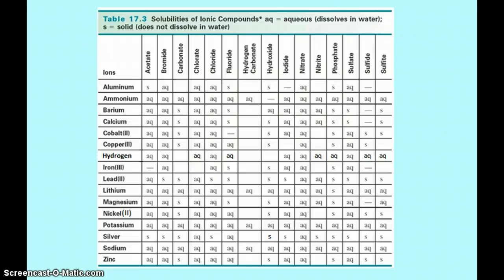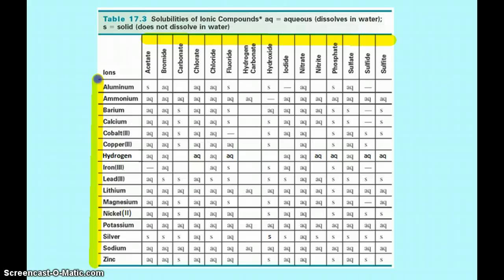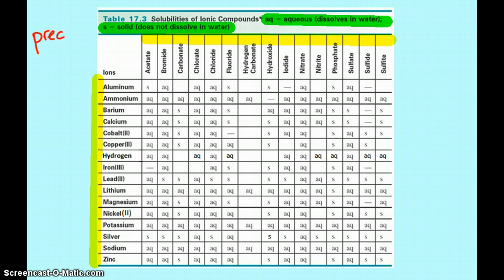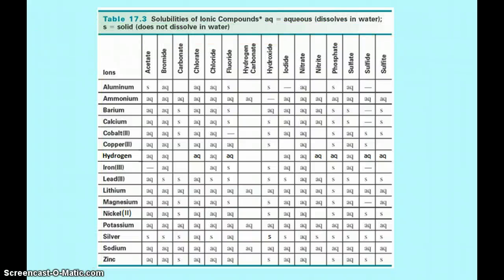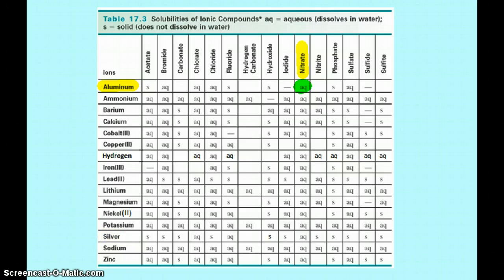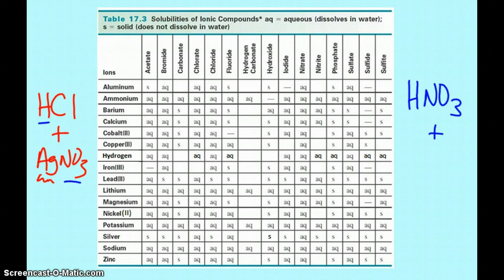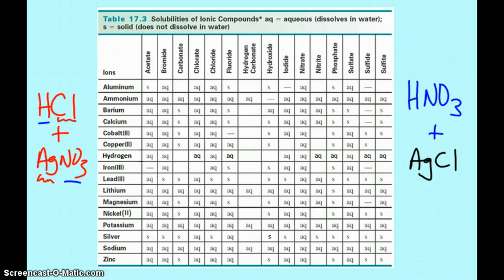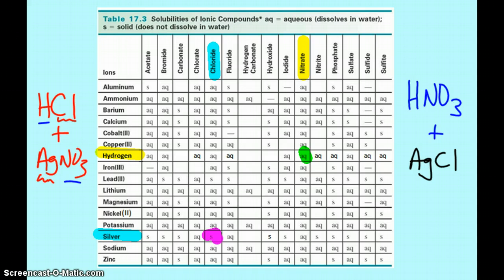Using a Solubility Table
How to use the solubility table for compounds and to determine precipitates